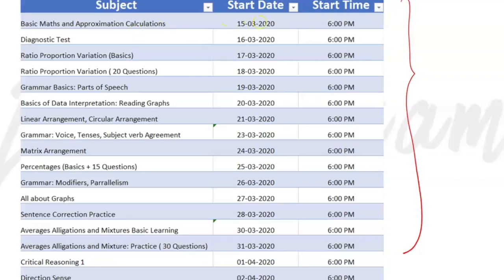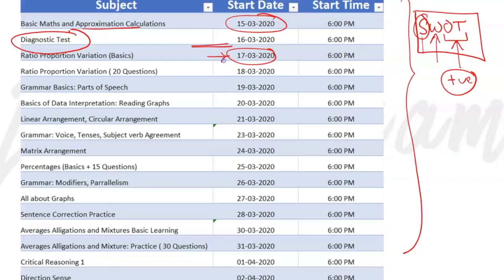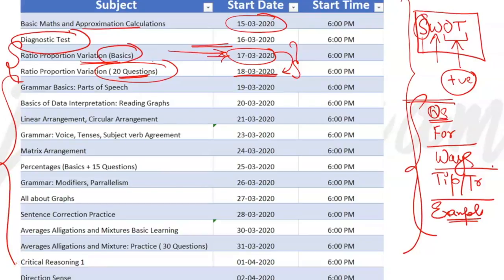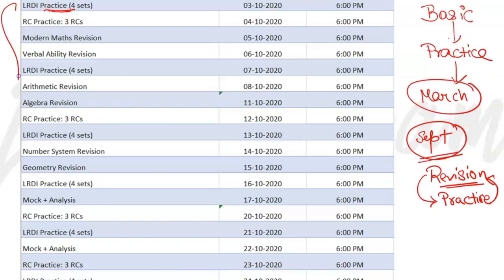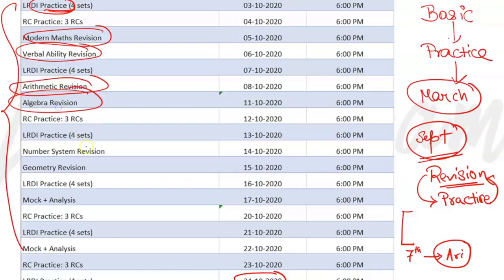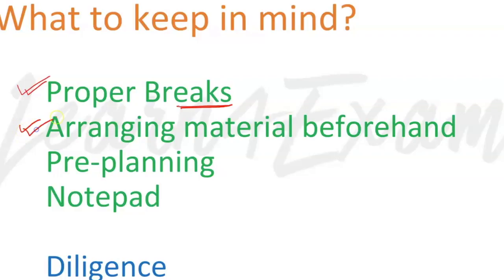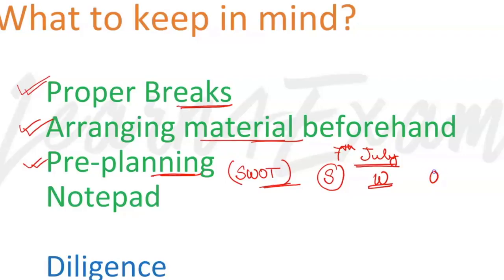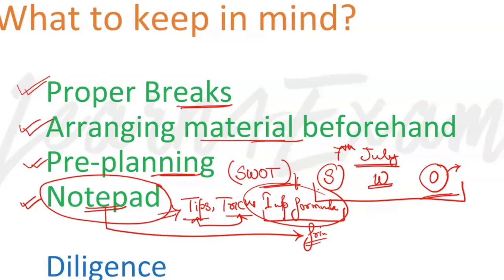Daily Schedule For CAT Exam 8 Months Plan by Atreya Sir (IIFT Alumnus)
1. Report the matter to the webmaster,
2. File DMCA notices – initially with Google, later legally
3. File Youtube Copyright Violation Reports.